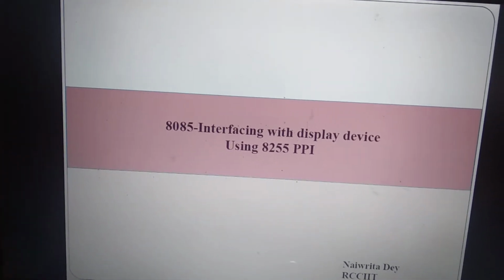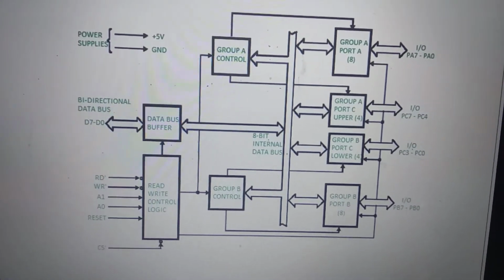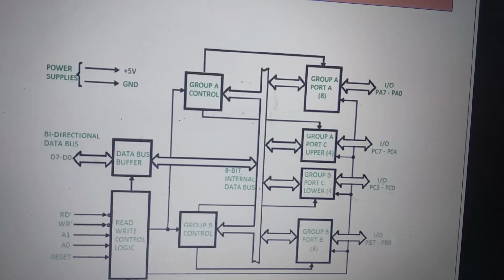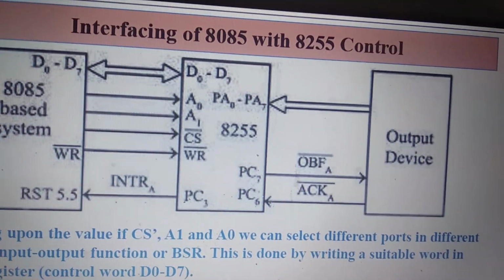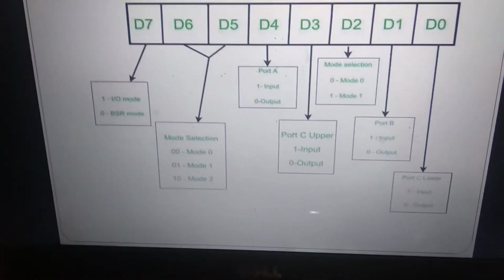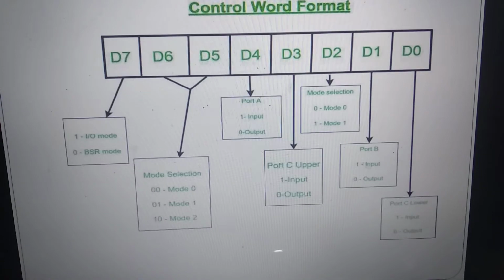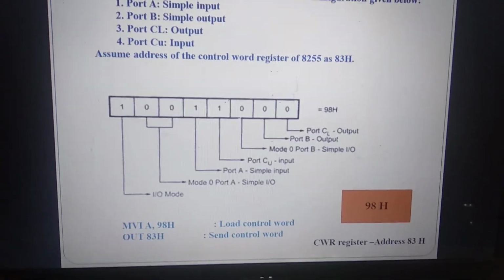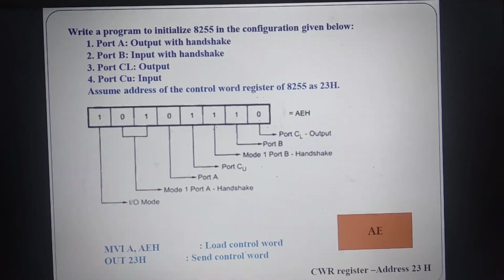Interfacing of 8085 and 8255